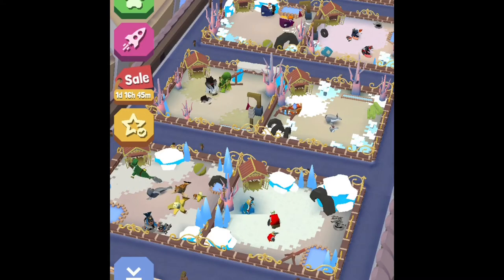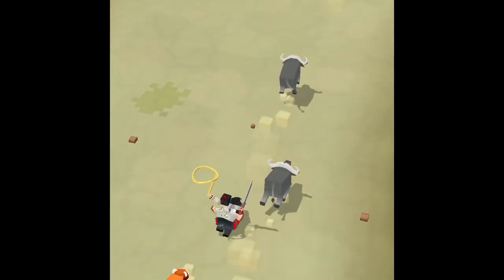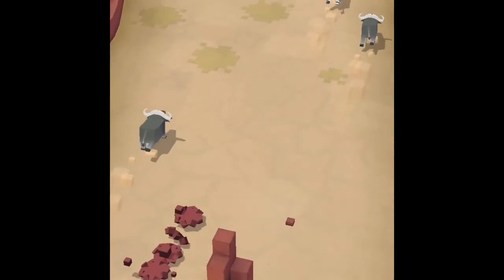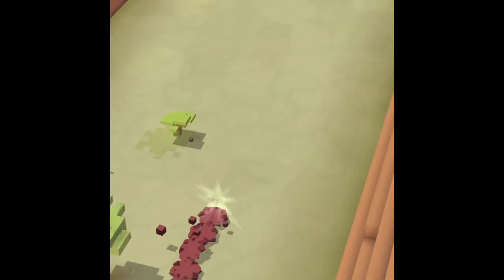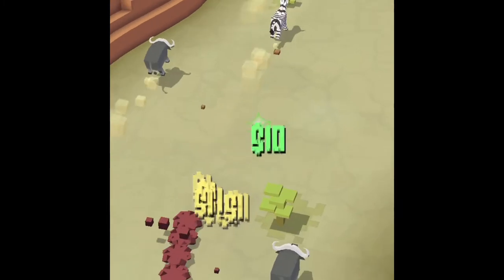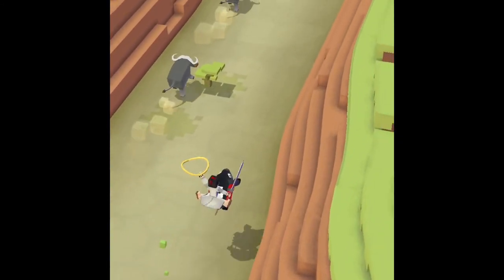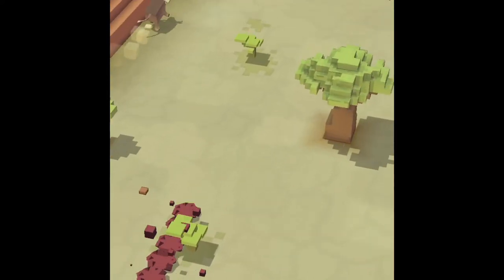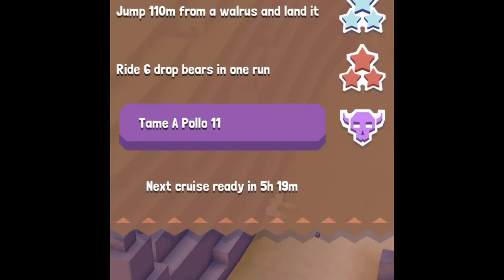2,000 Meters on a Wombat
I mentioned wombats in my "5 most Unique Animals in Rodeo Stampede" video, and now you can see a wombat in action.